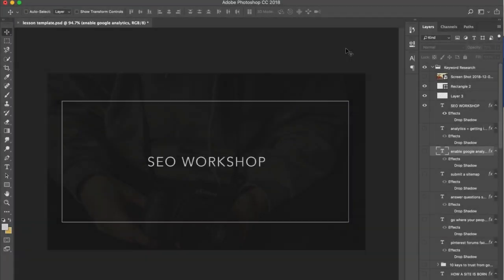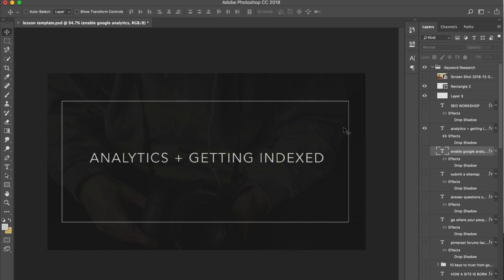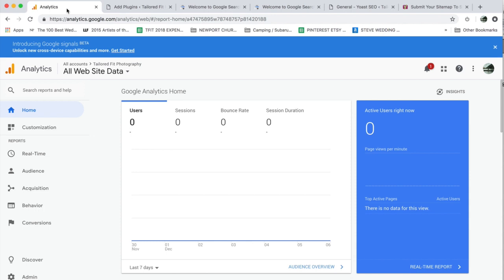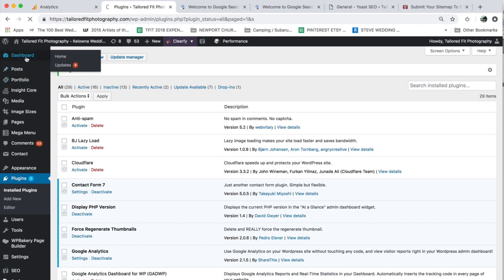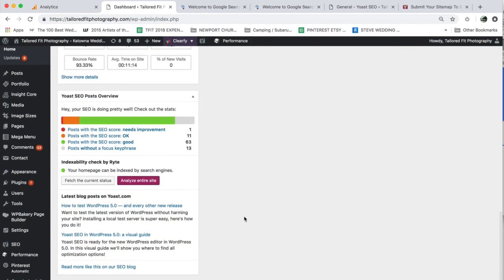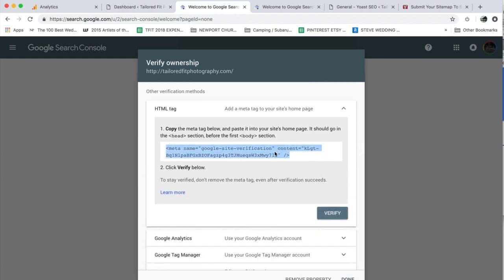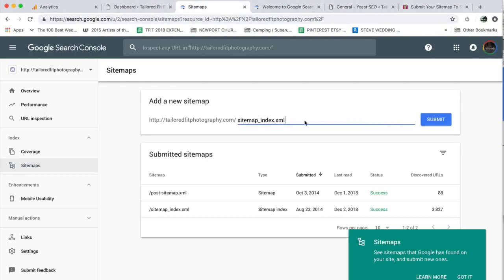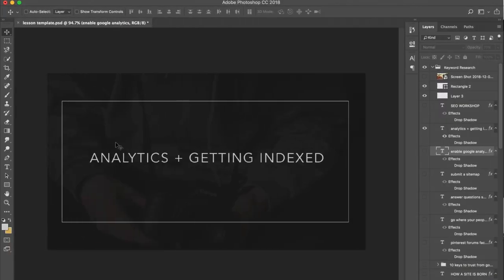14. Step 10 Setup Analytics + Submit Your Sitemap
SEO Masterclass Easy Google SEO, Mobile SEO, Wordpress SEO+
SECTION 2 : MODULE 1 : UNDERSTANDING SEO
14. Step 10   Setup Analytics + Submit Your Sitemap